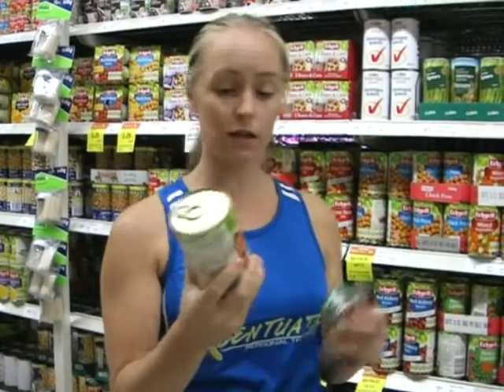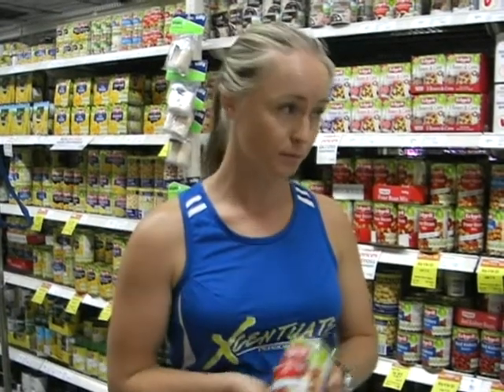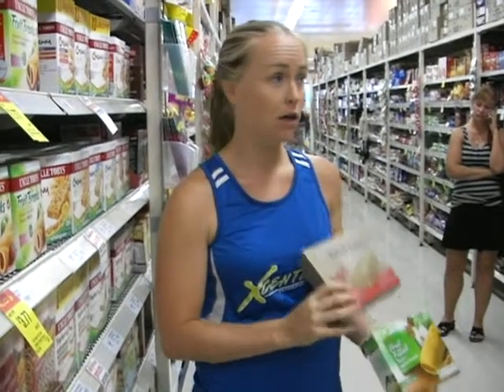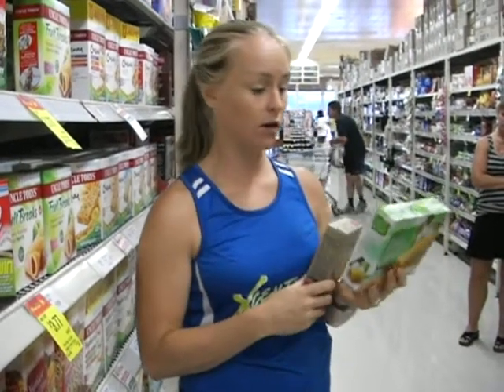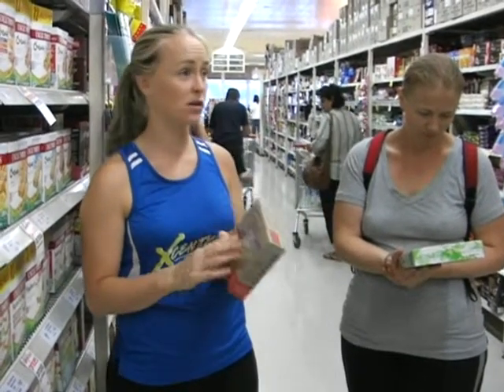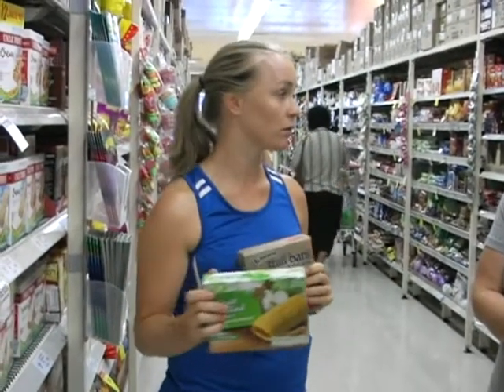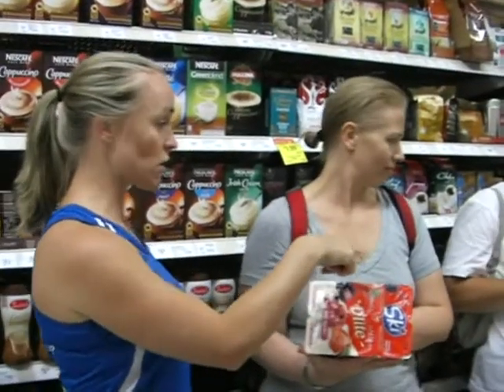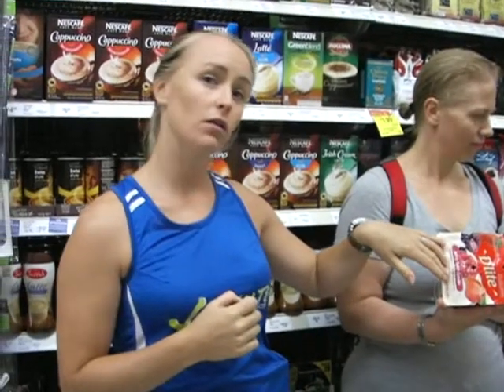Xcentuate Personal Training Food and Groceries Shopping Tour - Snacks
Going shopping around Coles with your health guide Raquel.